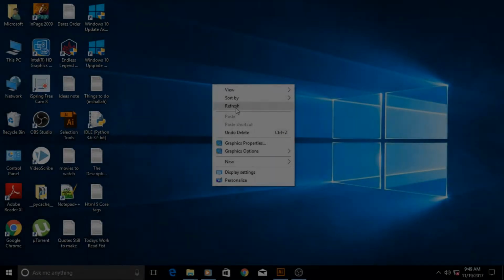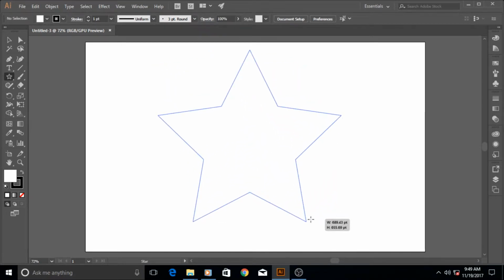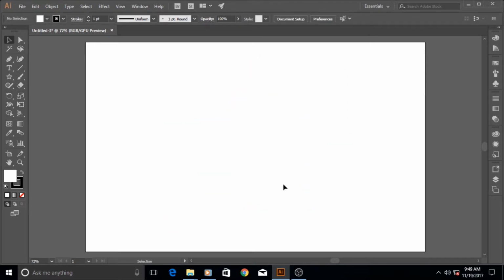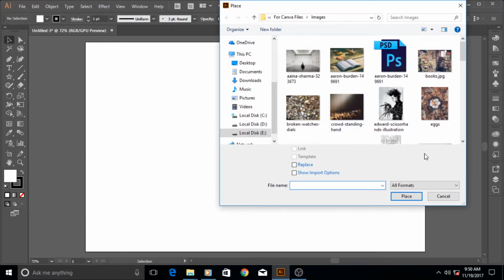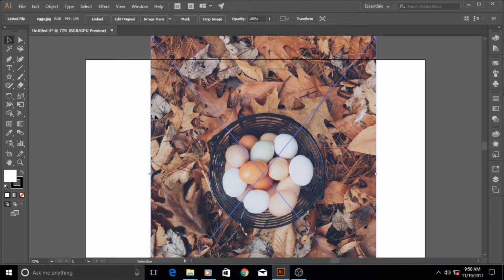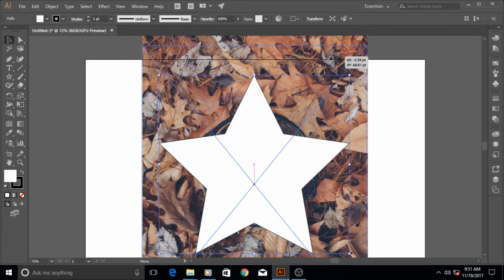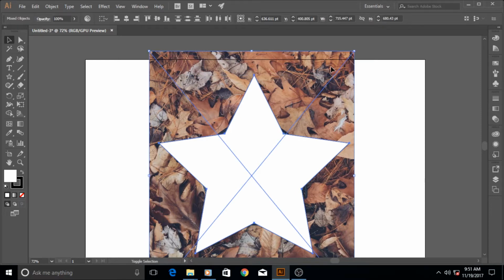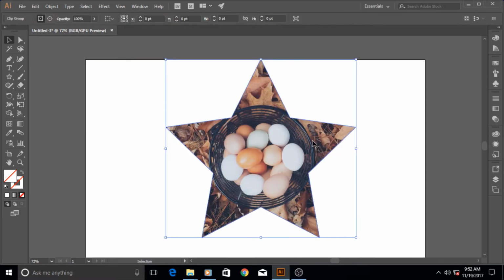53 How to Make Clipping Masks in Adobe Illustrator